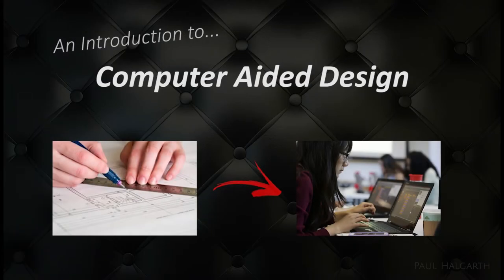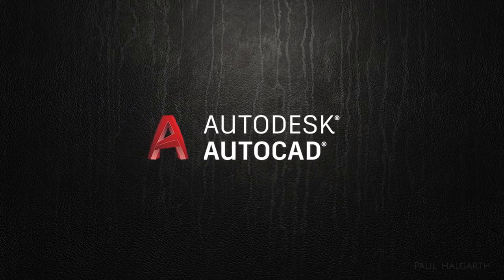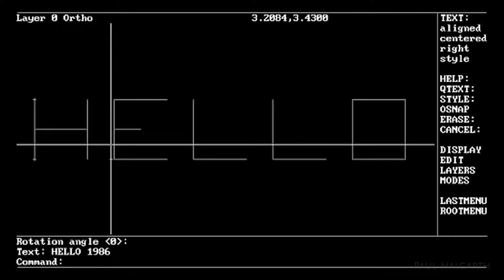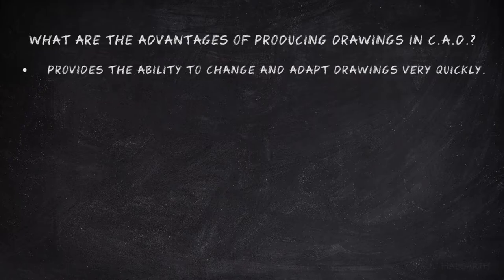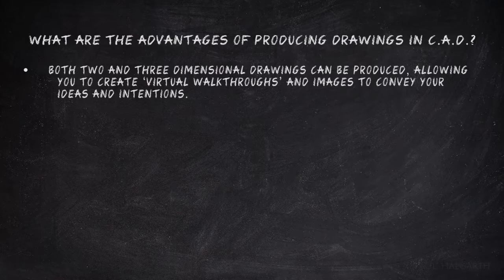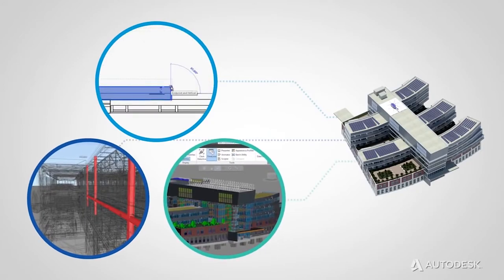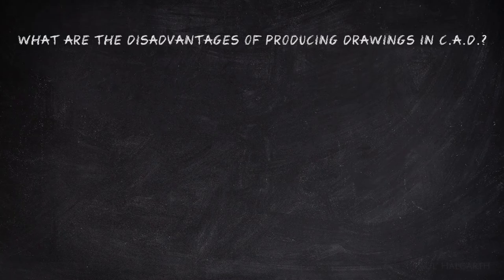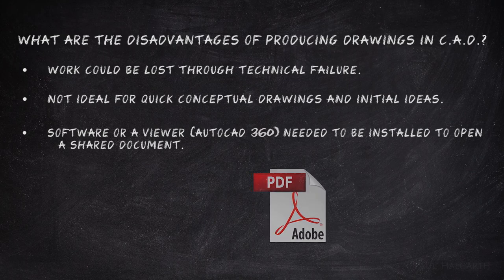1. An Introduction to Computer-Aided Design (AutoCAD)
The first in a series of recorded tutorials in CAD for the CAD and Essential Production Skills module - Level 4 - BA(Hons) in Theatre and Performance Design and BA(Hons) in Theatre and Performance Technology degrees at The Liverpool Institute for Performing Arts.

If you wish to download a free version of AutoCAD to use in class, or to conduct practice outside of the taught sessions, then follow these links to gain a copy: